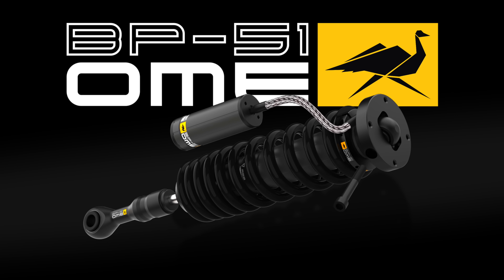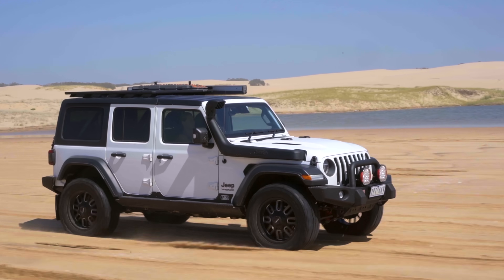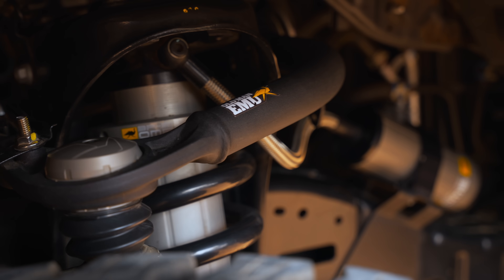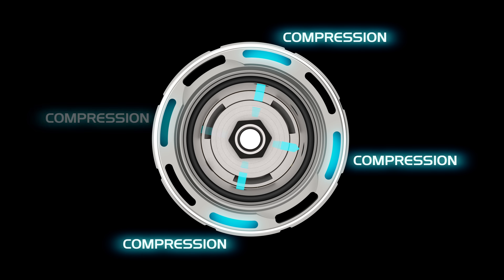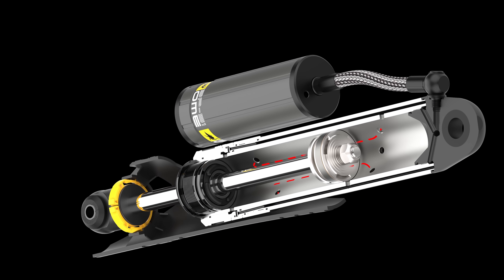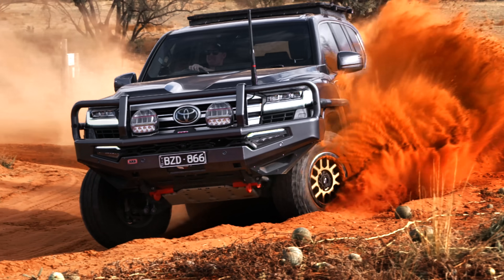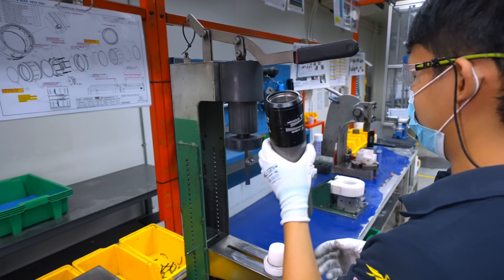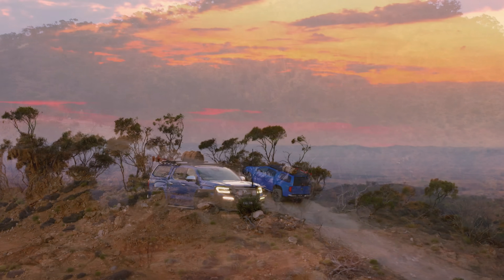Discover the OME BP-51 Shock Absorber!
OME’s BP-51 internal bypass shock absorber has been designed for the ultimate comfort and control both on and off road.

Deep dive into the innovation and engineering packed into OME’s BP-51 bolt in solution, showcasing what makes the patented bypass technology with adjustable damping, the perfect balance of comfort and durability.

For more details and a full breakdown of OME BP-51 shock absorbers

Index
0:00 - 0:11 - Introduction
0:11 - 0:38 - Velocity sensitive shock absorber
0:38 - 1:58 - Position Sensitive Shock Absorber
1:58 - 2:34 Ride Zone
2:34 - 2:49 - Compression Zones
2:49-3:04 - Rebound Zones
3:04 - 3:45 - Patented Adjustments